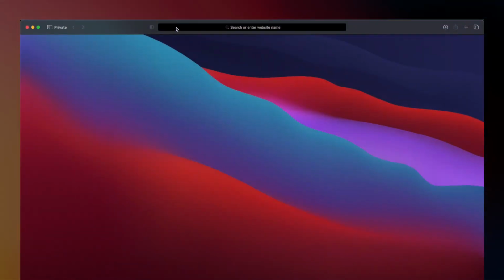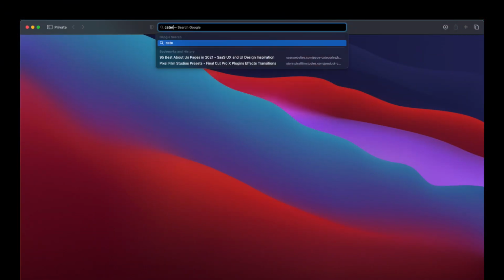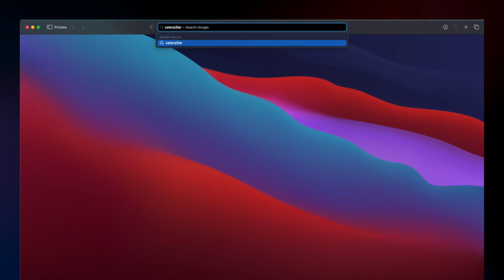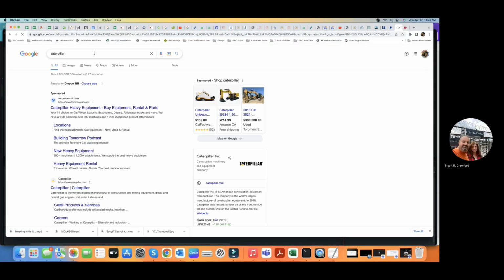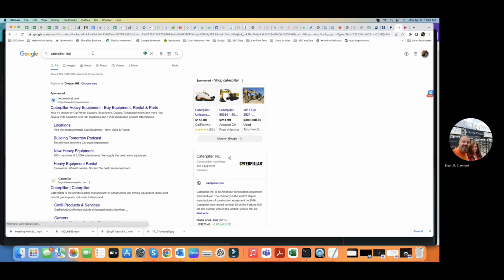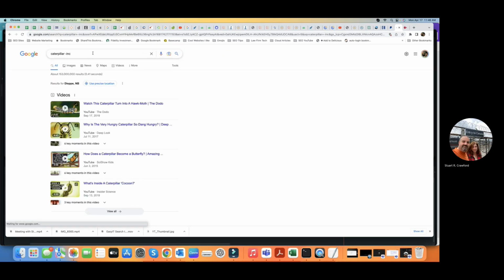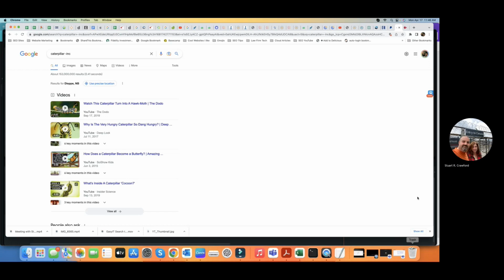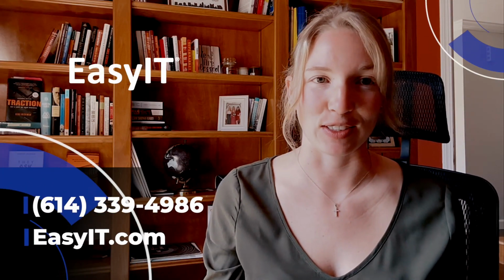How To Do A Google Search More Efficiently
It's great to see you're looking to improve your Google search skills! Using the minus operator (-) can help you refine your search results, making it easier to find what you're looking for. Let me walk you through the process with some helpful tips and examples.

The minus operator (-) is a useful tool that helps you eliminate specific words or phrases from your search results. By using it, you can focus your search on more relevant information and save time.

Here's how to use the minus operator effectively:

Choose your keywords wisely: Before using the minus operator, ensure your main search keywords are clear and specific. This will help you get more relevant results right away.

Identify the unwanted terms: Think about any words or phrases that might be causing irrelevant results to show up. These are the terms you'll want to exclude using the minus operator.

Use the minus operator: Place a minus sign (-) directly before the term you want to exclude, without any spaces. Remember that you can exclude multiple terms using a minus sign before each.

Remember, the more specific your search terms, the better your results will be. Using the minus operator is a fantastic way to hone your search and quickly find the necessary information. Give it a try, and happy searching!

ADDRESS
4150 Tuller Road,
Suite 234